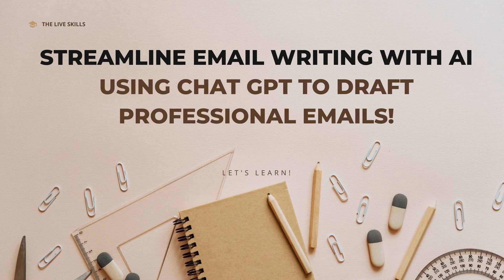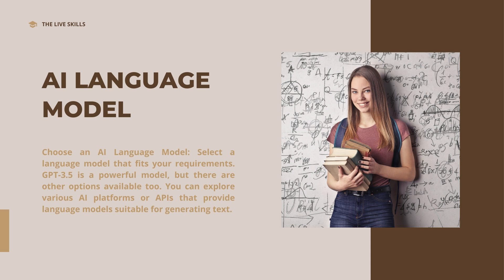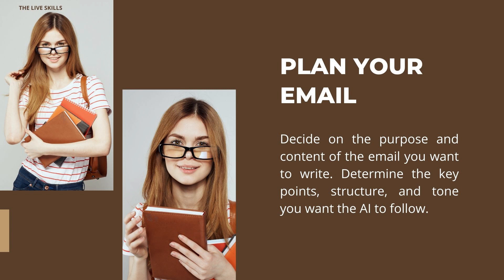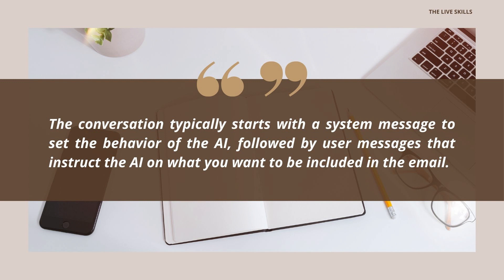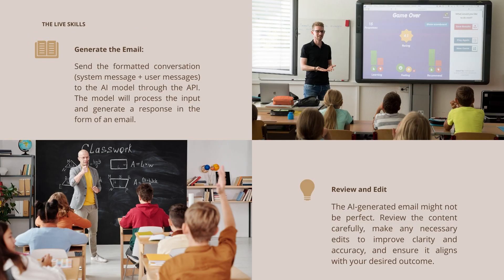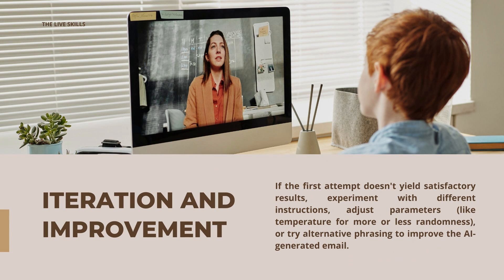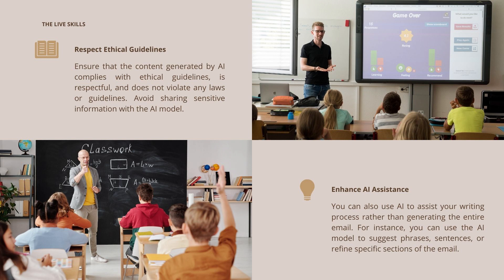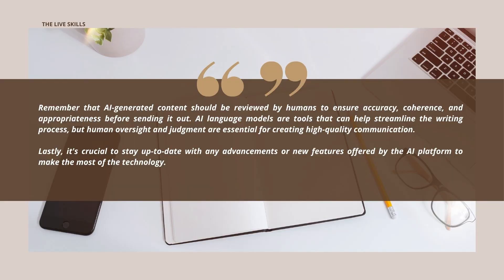Streamline Email Writing with AI: Using Chat GPT to Draft Professional Emails!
Welcome to our YouTube video on how to streamline email writing with AI! In this tutorial, we'll show you how to use Chat GPT and AI language models to effortlessly draft professional and persuasive emails.

Writing emails can be time-consuming and challenging, but with the power of AI, you can optimize your writing process and enhance your communication skills. Whether you're a business professional, entrepreneur, or student, this video will provide valuable insights into leveraging AI technology for email writing.

In this video, we'll cover:

1. Introduction to AI Language Models: Learn about the capabilities of AI language models like Chat GPT and how they can assist in generating human-like text.

2. Setting Up the API: Discover how to access AI language models via APIs and integrate them into your preferred platform.

3. Formatting the Conversation: Understand how to structure the conversation with the AI model to effectively instruct it in generating email content.

4. Generating AI-Powered Emails: See the AI in action as it generates email drafts based on your instructions and preferences.

5. Review and Edit: Learn the importance of reviewing and editing the AI-generated content to fine-tune the email and ensure it aligns with your objectives.

6. Best Practices and Tips: Gain valuable tips and best practices for optimizing your AI-assisted email writing process.

Using AI for email writing can save you time and effort while ensuring your emails are clear, concise, and professional. It's important to remember that AI-generated content is a powerful tool, but human oversight is still essential to maintain authenticity and ensure compliance with ethical guidelines.

Don't miss out on this opportunity to take your email communication to the next level with AI! Hit the play button now and supercharge your email writing skills. Happy email writing!